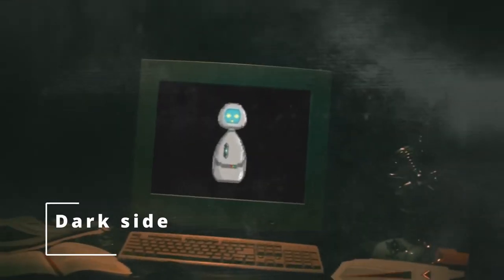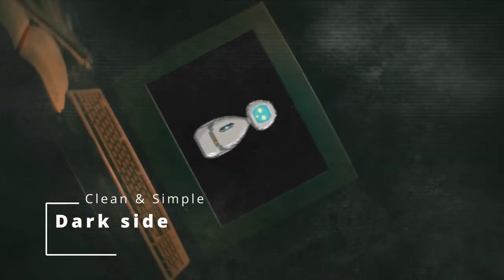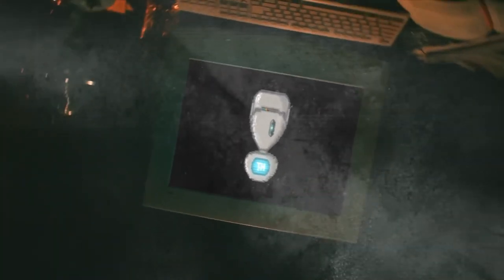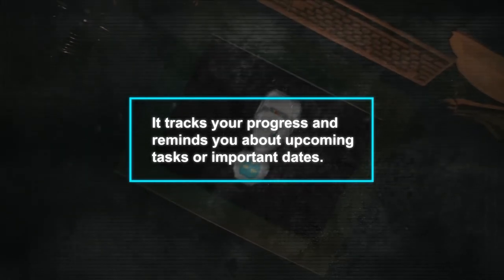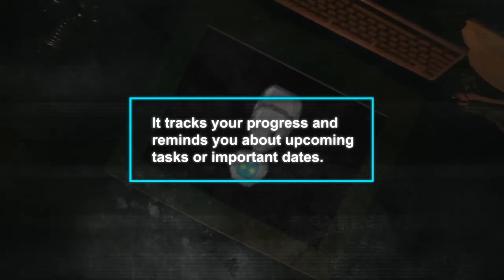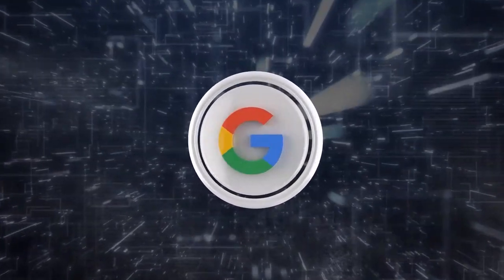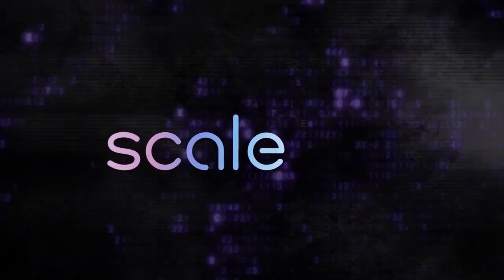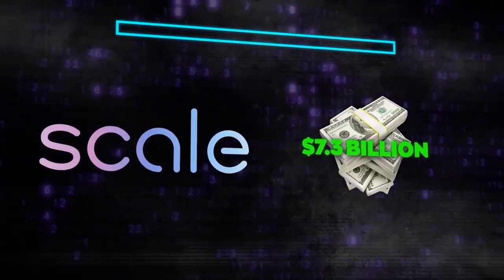"Revolutionizing Efficiency: Unleashing Google's New AI Assistance"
Welcome to our video on "Revolutionizing Efficiency: Unleashing Google's New AI Assistance." In this exciting presentation, we delve into the latest advancement from Google – their groundbreaking AI assistance. Experience the future of productivity as we explore how this powerful tool can revolutionize your everyday tasks. ➤ Subscribe to our channel for more insightful content: [Insert YouTube Channel URL] ➤ Follow us on social media for updates and behind-the-scenes: [Insert Social Media Handles] In this video, we provide a comprehensive overview of Google's new AI assistance, showcasing its exceptional capabilities and the numerous ways it can enhance your workflow. Discover how this cutting-edge technology employs advanced machine learning algorithms to streamline processes, optimize efficiency, and save you valuable time. Throughout the video, we delve into the key features of Google's new AI assistance, discussing how it goes beyond mere virtual assistants by actively predicting and performing tasks in real-time. Prepare to be amazed as we demonstrate how it can seamlessly integrate with your existing Google services, acting as a powerful yet intuitive extension of your own capabilities. Moreover, we explore the potential applications across diverse industries, from business and education to healthcare and beyond. Witness firsthand how this AI assistance can help you prioritize tasks, handle complex data analysis, automate repetitive actions, and unlock a new level of productivity you never thought possible. Join us on this journey as we uncover the game-changing impact of Google's AI assistance. Stay ahead of the curve and embrace the future of efficient work processes today! If you find this video informative, don't forget to give it a thumbs up, share it with your peers, and subscribe to our channel for more fascinating content on technological advancements. We value your feedback as we strive to bring you the most relevant and engaging content on the latest innovations.